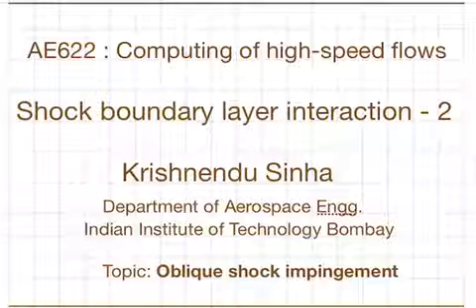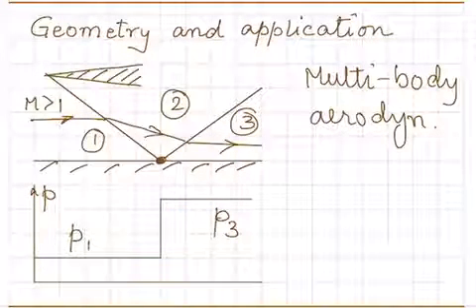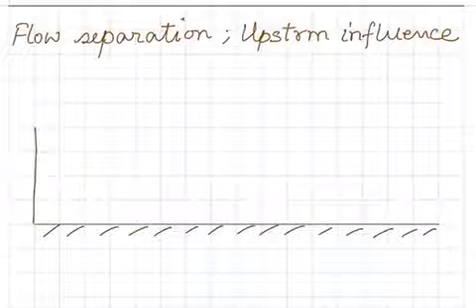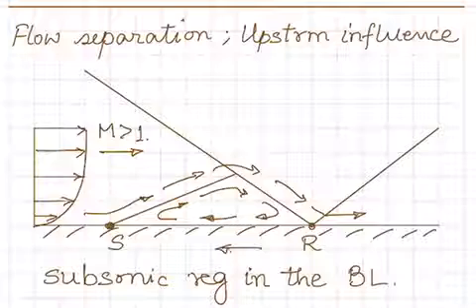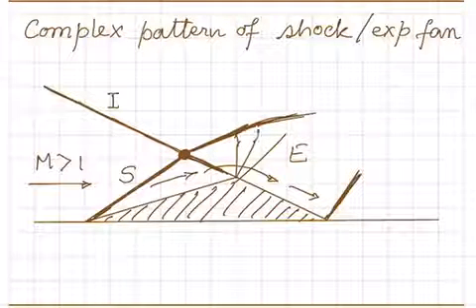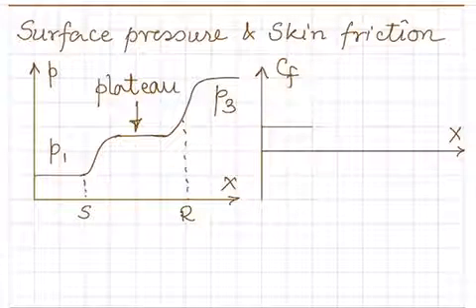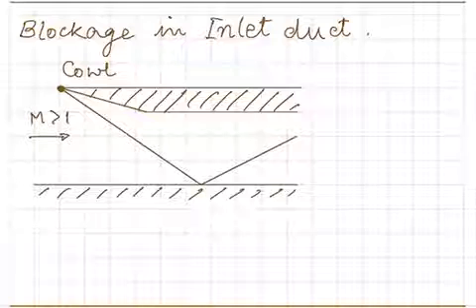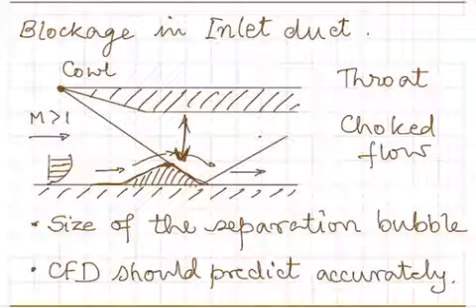IITB video lecture (SBLI-2) for AE622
Shock boundary layer interaction caused by oblique shock impingement